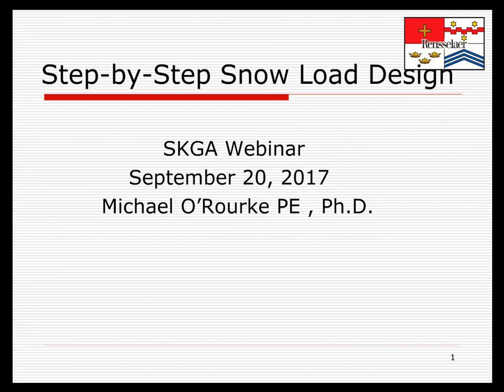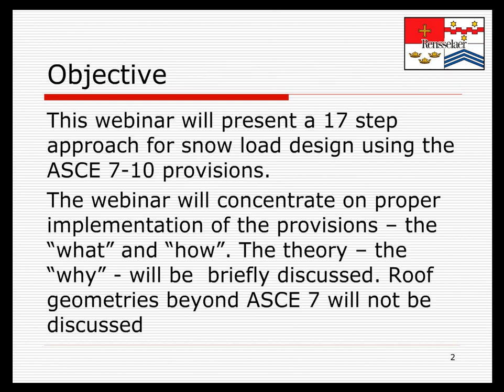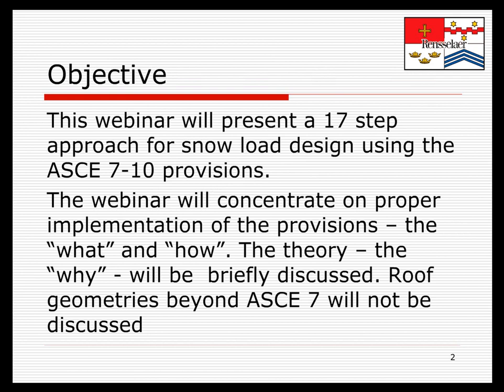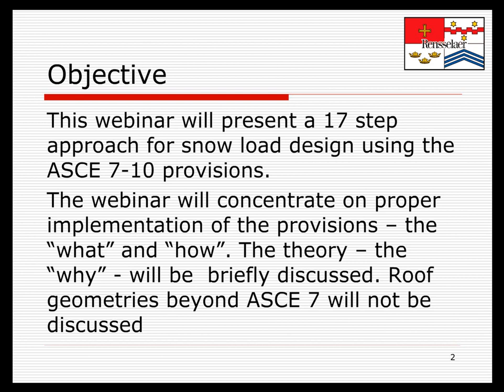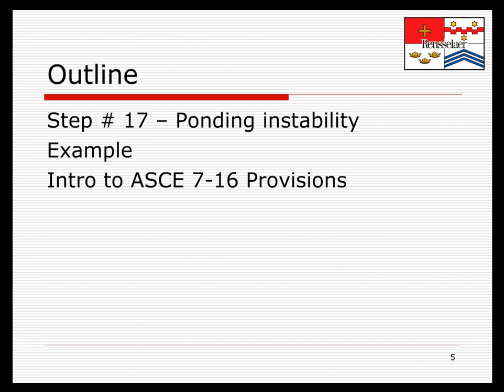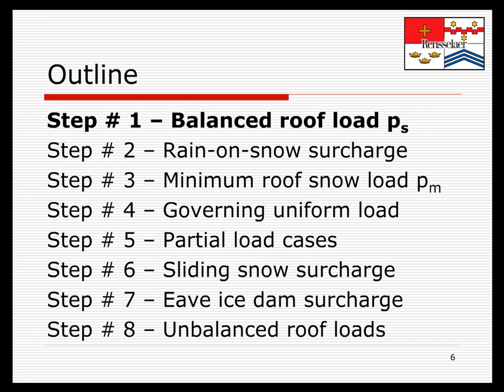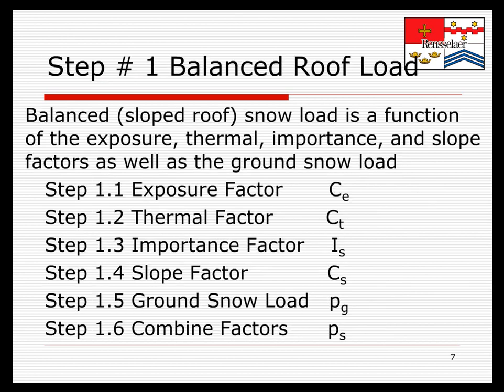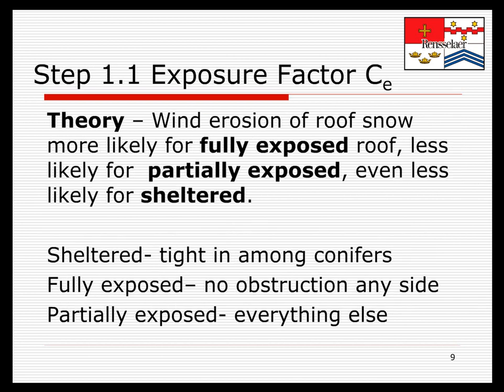ASCE 7-10 Snow Load Provisions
• This web seminar presents a 17-step procedure as presented in the new Design for Snow Loads CodeMaster for determination of roof snow loads in accordance with ASCE 7-10 provisions. The step-by-step procedure covers balanced, unbalanced, minimum, drift, sliding and partial snow loads, as well as rain-on-snow and ice dam surcharge loads. The web seminar concentrates on the proper application of the provisions – the “what and how”. The theory (the “why”) is discussed briefly. Roof geometries specifically covered by the ASCE 7 provisions is discussed and the CodeMaster example are presented. Additionally there is a brief introduction to changes in the snow load provisions of ASCE 7-16 as well as three Q & A periods.